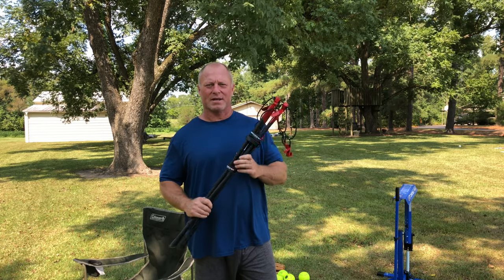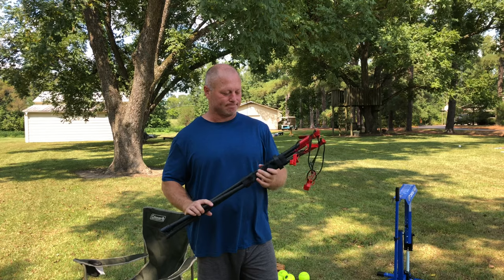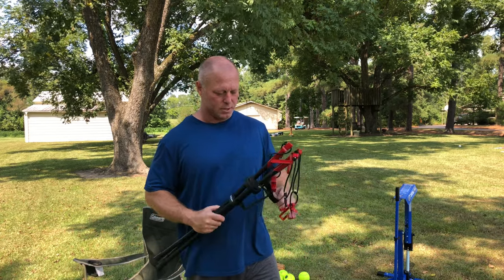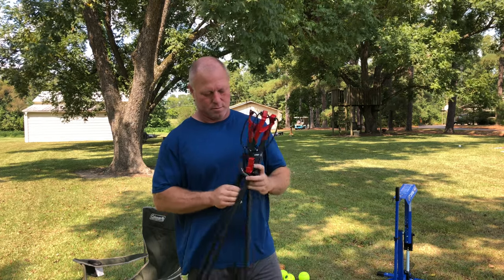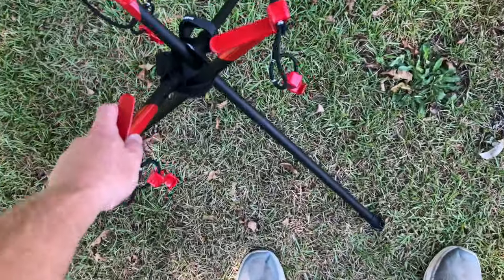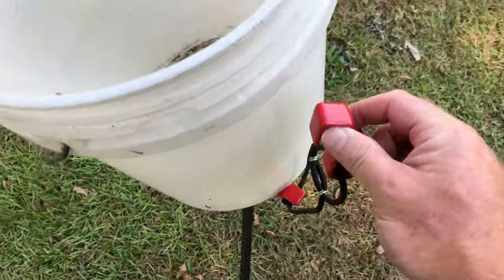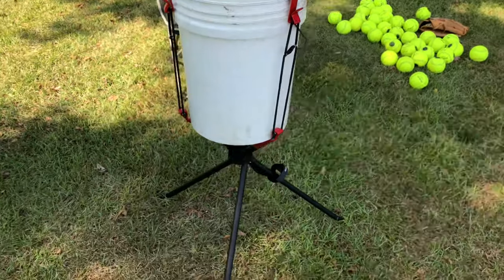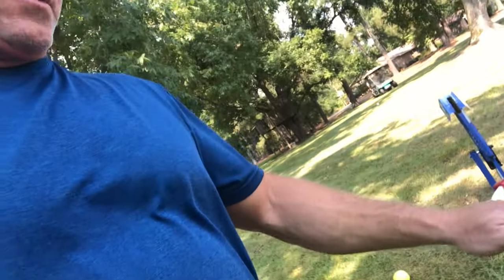Powernet Bucket Stand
Review of the PowerNet Bucket Caddy.